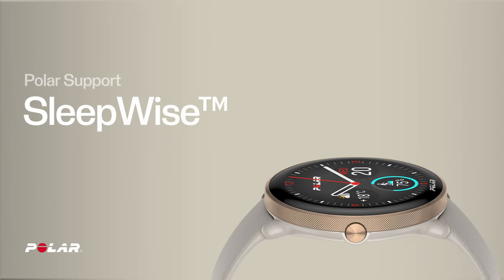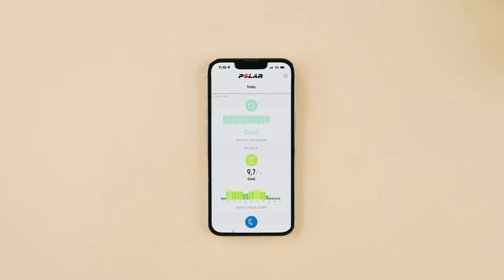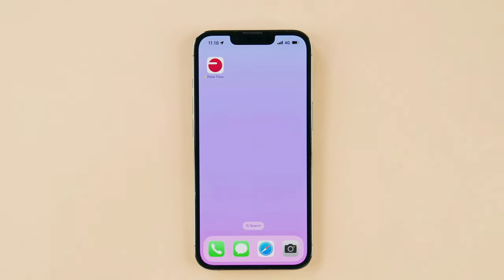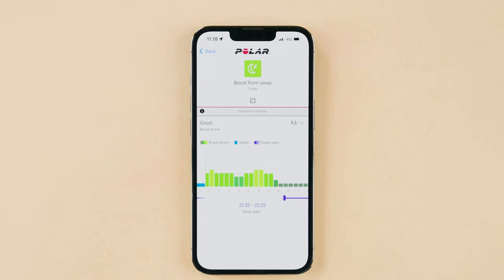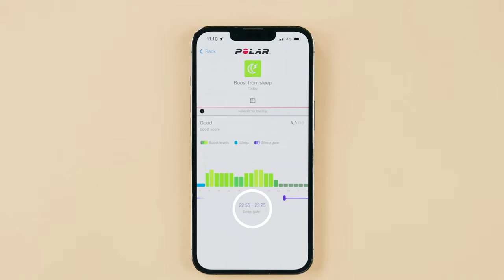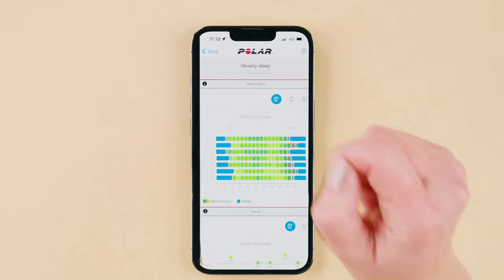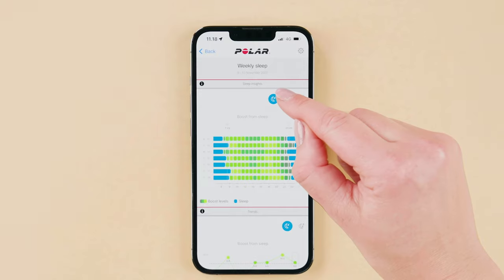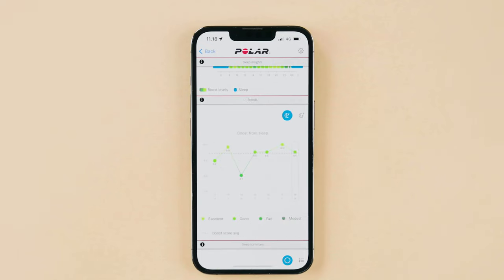Polar Support | SleepWise™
This video shows you how to use SleepWise. With SleepWise™, you get daytime alertness insights that help you perfect a bedtime routine so you can face your daily challenges sharp and ready.

By factoring in your sleep amount, quality, and your body’s internal circadian rhythm, SleepWise™ lets you know how the effects of sleep accumulate over time, making the impact of sleep debt and irregular sleep-wake rhythm visible.

SleepWise is completely automatic and all you need to do is track your sleep with Sleep Plus Stages. Note that you need to have at least five sleep results within the last 7 days in order to see your SleepWise forecasts.

*Availability: SleepWise will be available to Polar Ignite 3 users with an update to the Polar Flow app. After that it will be rolled out to all Polar users with watches that support Sleep Plus Stages later this year.